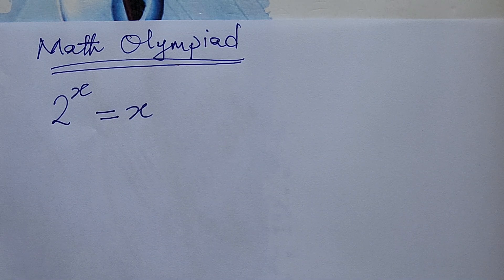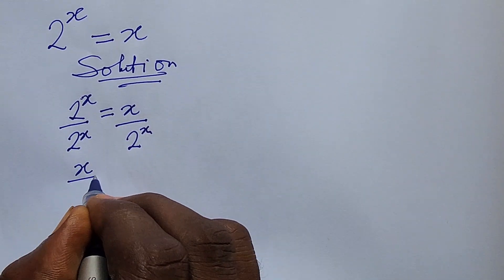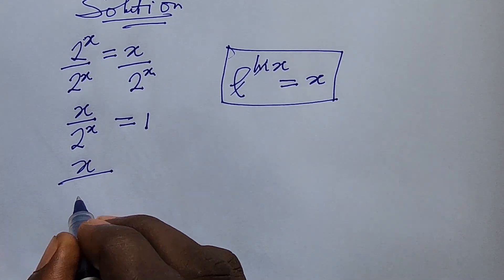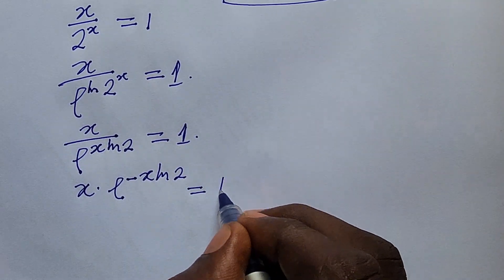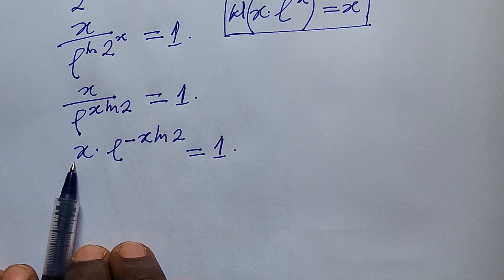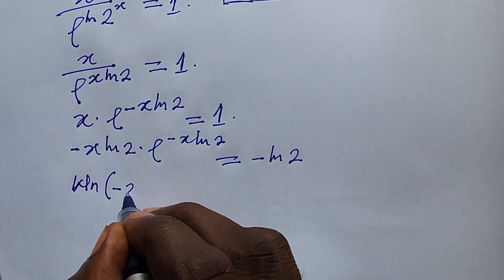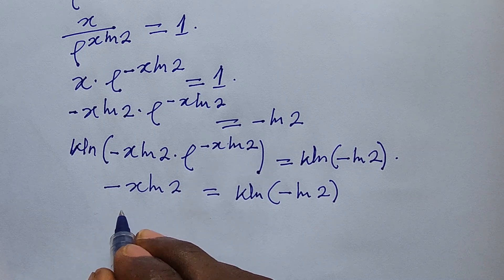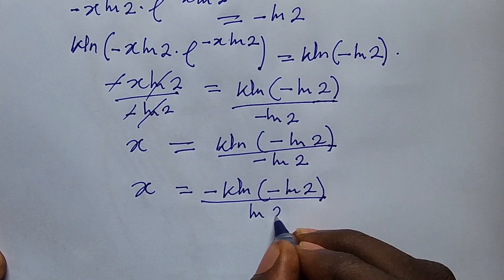Algeria | Math Olympiad Problem | Applying Lambert Wn Function.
Helloooooo  everybody🎤🎤🎤

Watch my new math video and learn some new math Olympiad skills. 🎞️

Thank you and remain blessed.